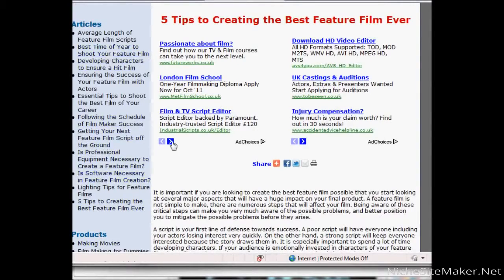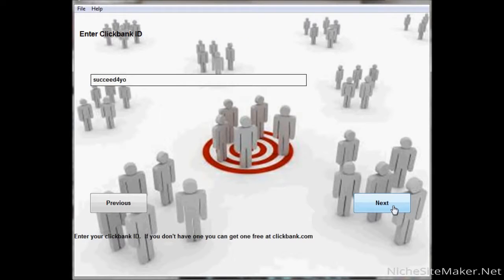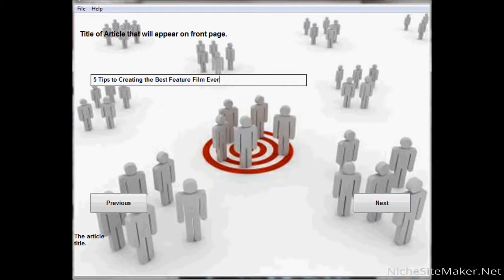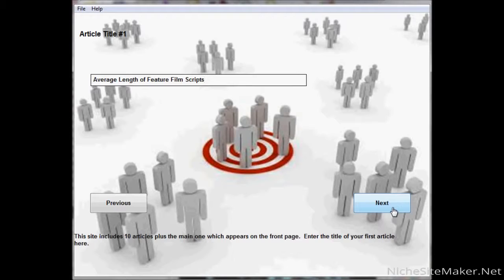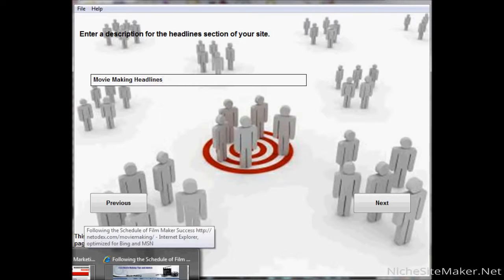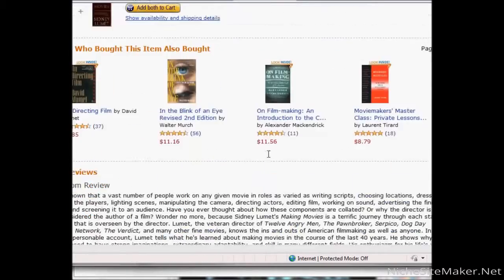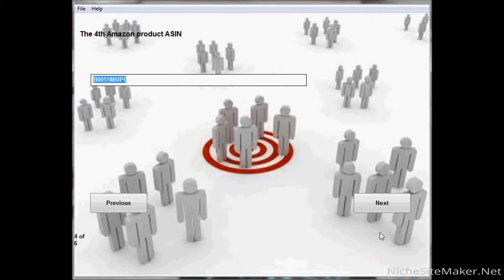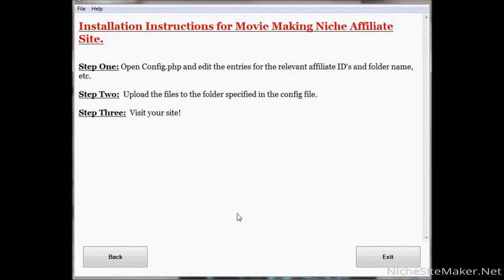HOW TO BUILD AFFILIATE SITE WITH NICHE SITE MAKER SOFTWARE